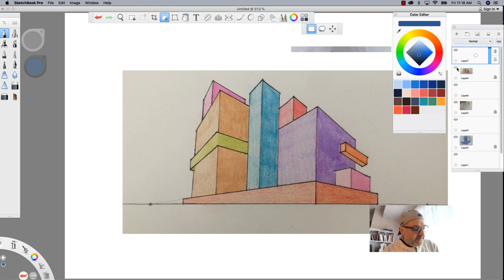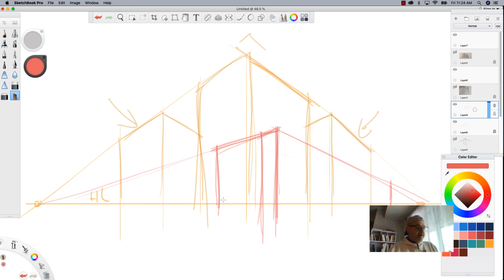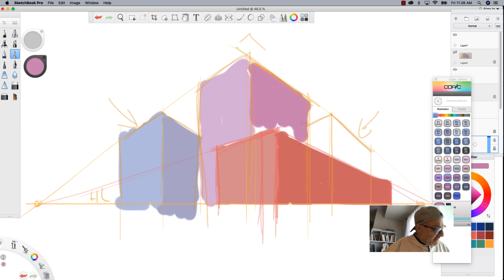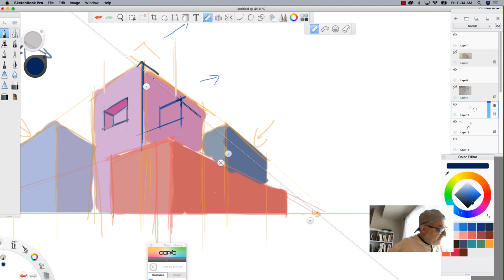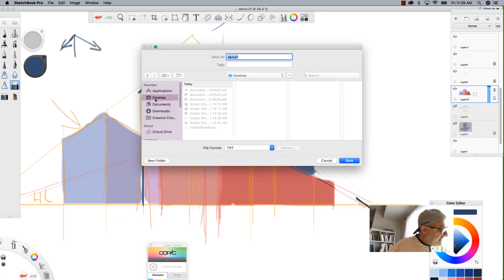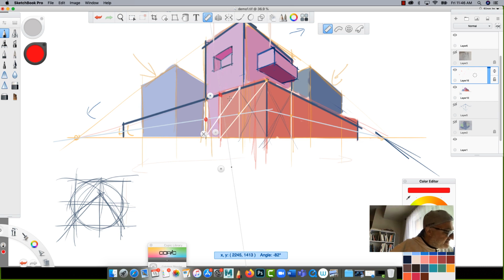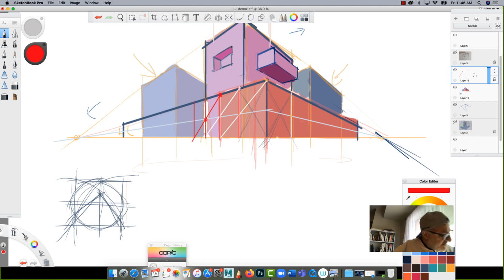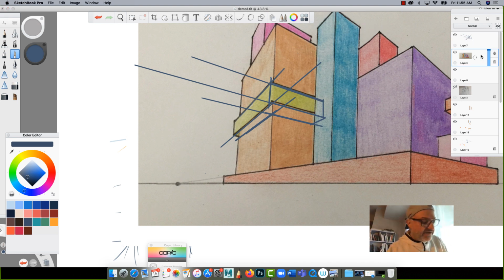2 Point Perspective Drawing Descriptive Feedback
2 Point Perspective Drawing Notes Review
Creating a city block with greater complexity, by adding cantilevered and negative extrusions of solid spaces.